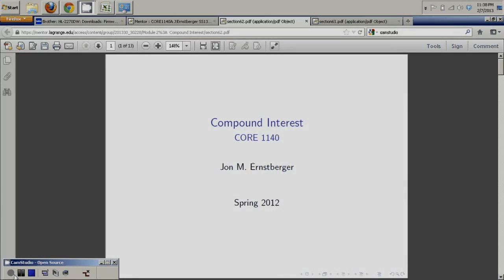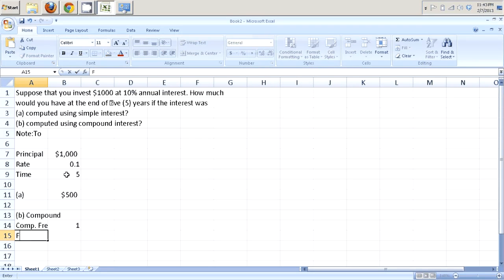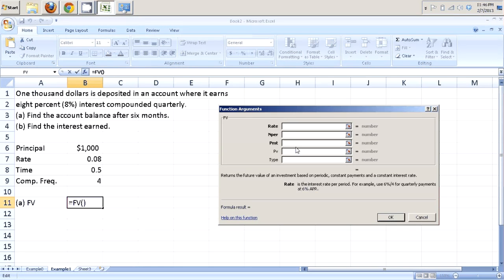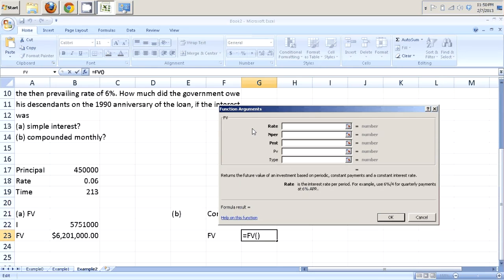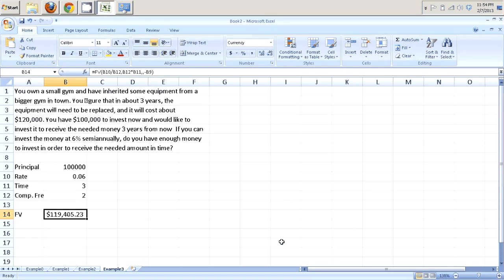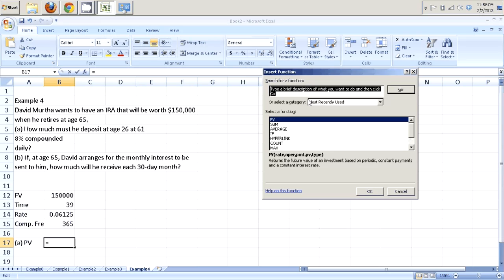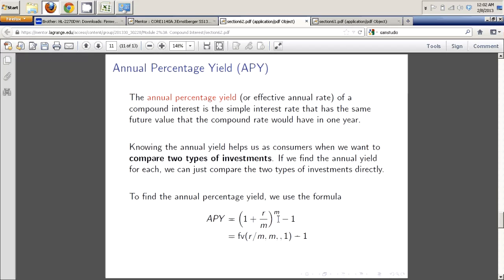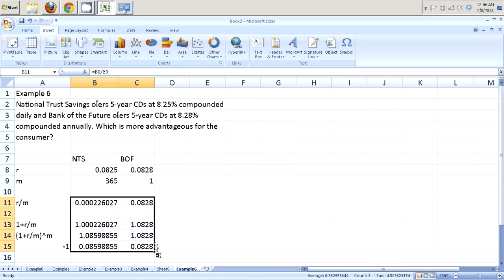CORE 1140: Compound Interest (Module Two)